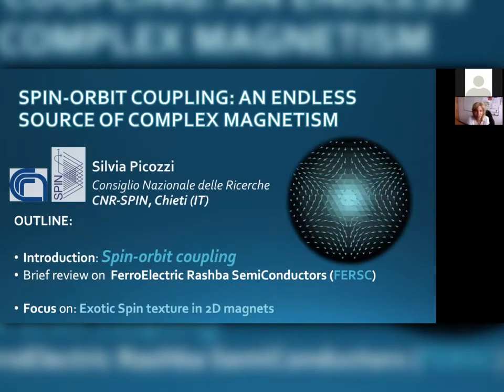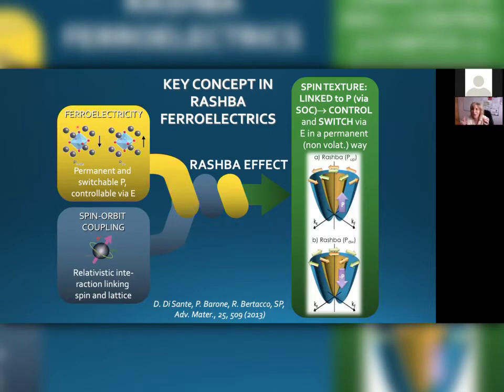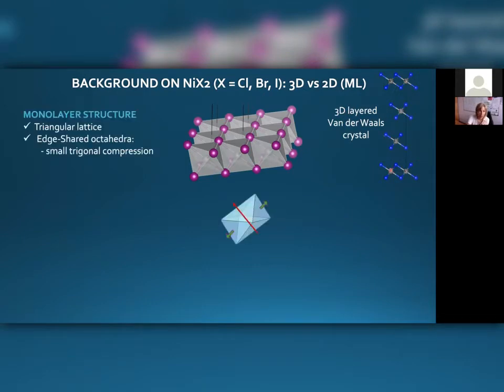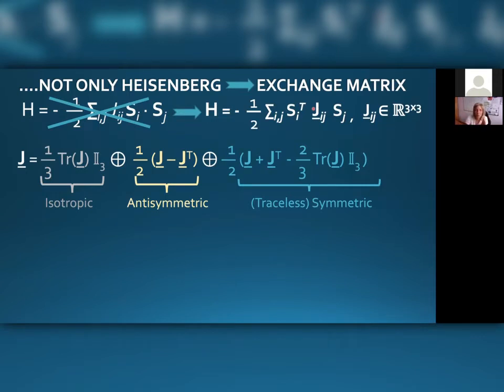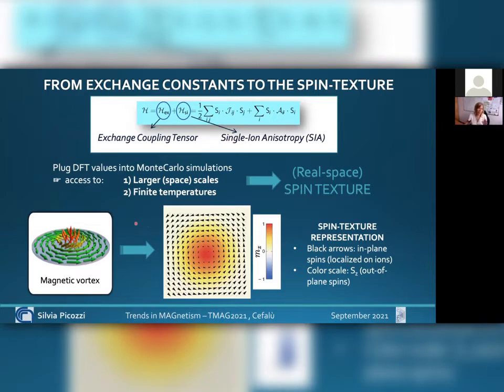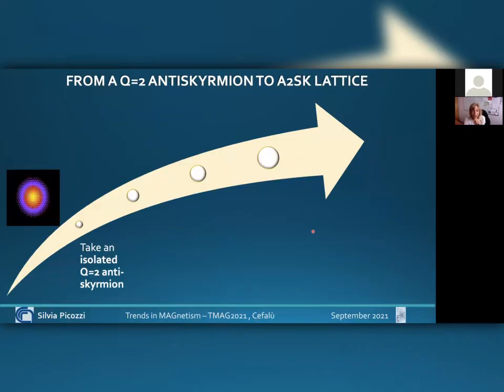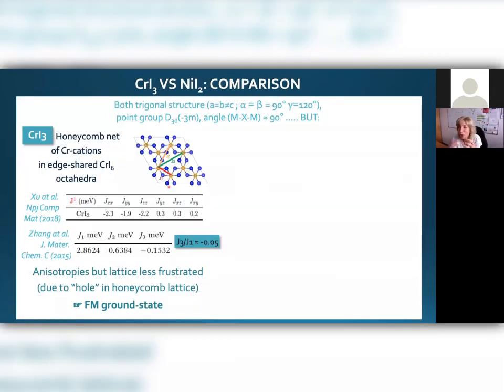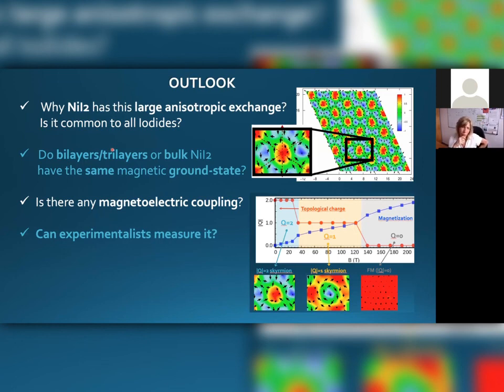Silvia Picozzi, Istituto CNR-SPIN Chieti, Italy -TMAG2020- AG-03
AG-03 - Spin-orbit coupling: an endless source of complex
magnetism (invited)